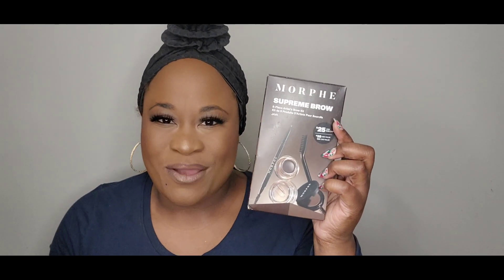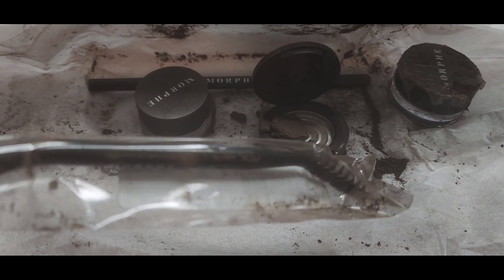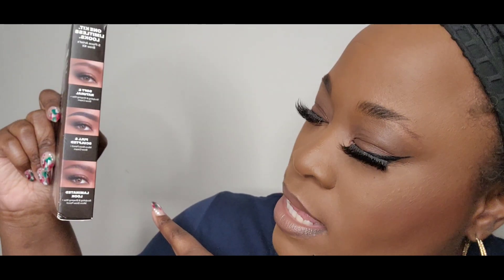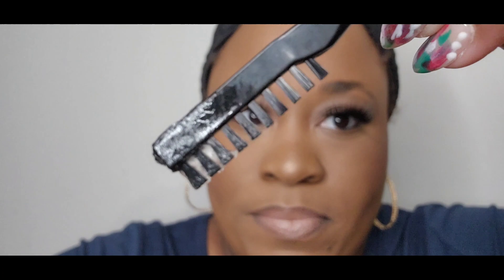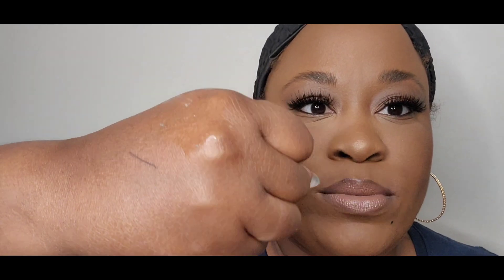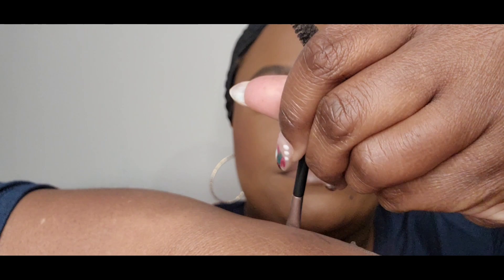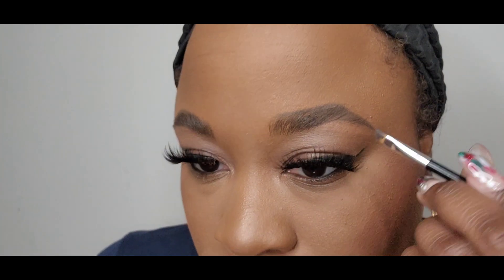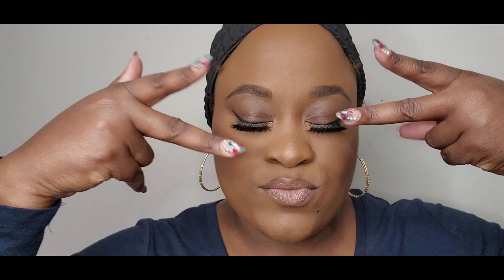Desire Perfect Brows? Morphe's Supreme Brows Review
Hello Divas, and welcome to the channel! In this video, I reviewed Morphe's Supreme brow kit. I like this product. I wish the brow powder had not broken so I could have tried it, but you cannot go wrong with this product.